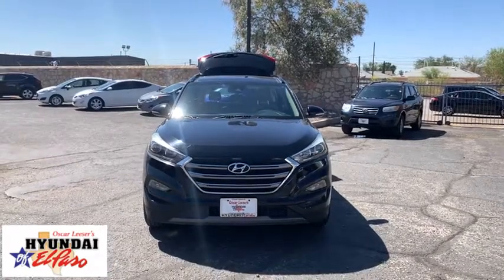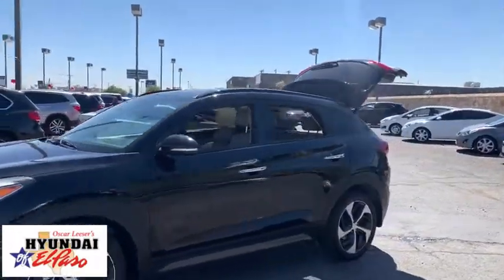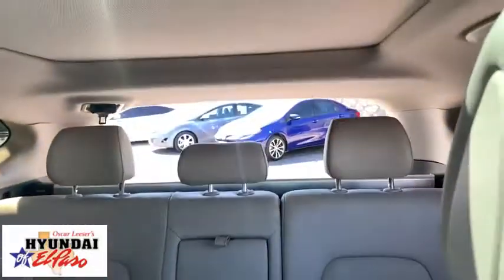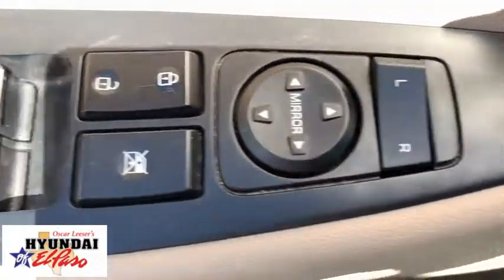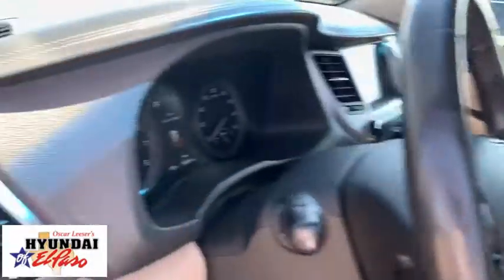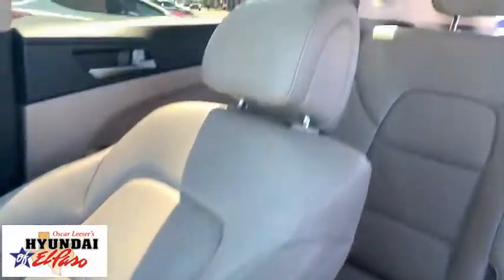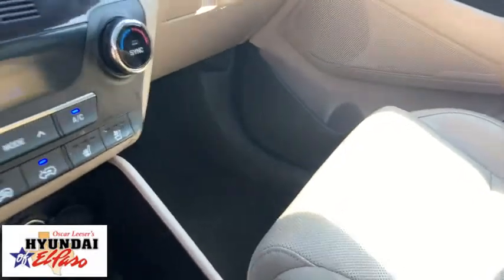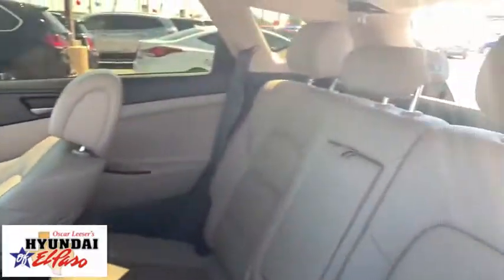2016 Hyundai Tucson El Paso, Las Cruces, Alamogordo, Ruidoso, Carlsbad MU293359A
Used 2016 Hyundai Tucson available in El Paso, Texas at Hyundai of El Paso. Servicing the Las Cruces, Alamogordo, Ruidoso, Carlsbad, TX area.

2016 Hyundai Tucson Limited Ash Black 1.6L I4 DGI Turbocharged DOHC 16V ULEV II 175hp 7-Speed Automatic FWD Bluetooth, Backup Camera, 4.2-Inch Color LCD Electroluminescent Cluster, Automatic Emergency Braking (AEB), Automatic temperature control, Emergency communication system, Exterior Parking Camera Rear, Front dual zone A/C, Front fog lights, Heated Front Bucket Seats w/Power Driver, Heated front seats, Heated Rear Seats, High-Intensity Discharge Headlights, Leather Seat Trim, Leather Shift Knob, Limited Ultimate Package 03, Option Group 03, Panoramic Sunroof, Power driver seat, Power Liftgate, Radio: Autonet AM/FM/HD Radio/MP3 Audio System, Rear Parking Sensors, Remote keyless entry, Speed control, Steering wheel mounted audio controls, Ventilated Front Bucket Seats, Wheels: 19 X 7.5J Alloys. Clean CARFAX. 25/30 City/Highway MPGbrbrAwards:br  * 2016 KBB.com 10 Best SUVs Under $25,000   * 2016 KBB.com 10 Best All-Wheel Drive Vehicles Under $25,000   * 2016 KBB.com Best Buy Awards Finalist   * 2016 KBB.com 5-Year Cost to Own AwardsbrbrReviews:br  * Turbocharged engine delivers peppy acceleration and good fuel economy; plenty of advanced safety and infotainment features are available; comfortable ride on rough roads. Source: Edmunds